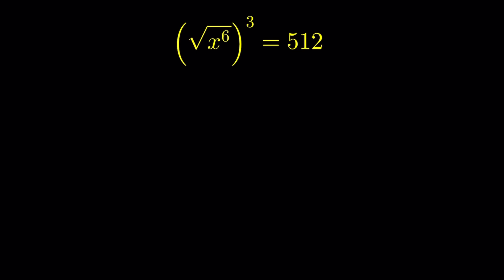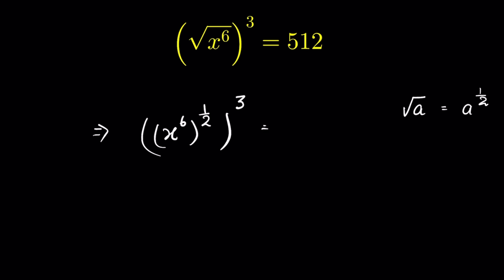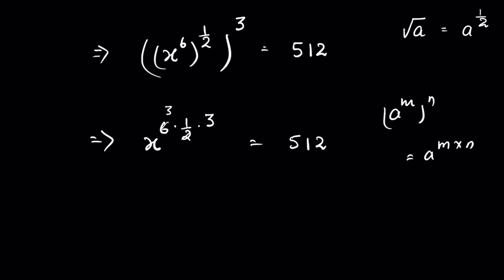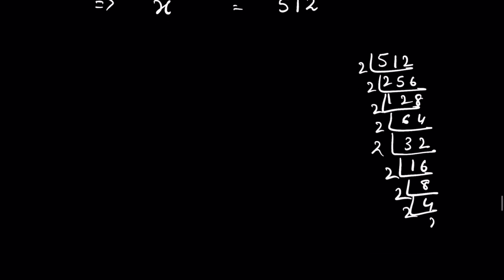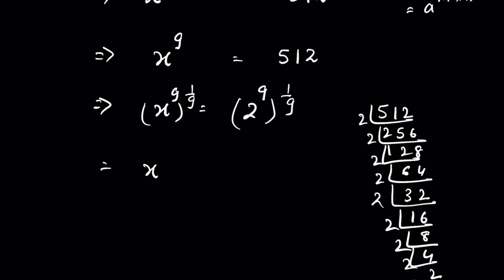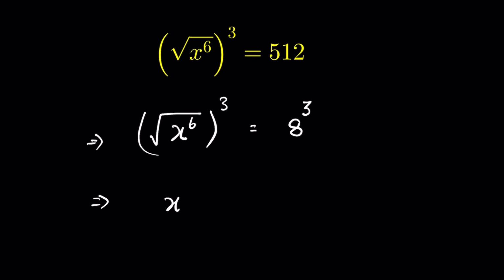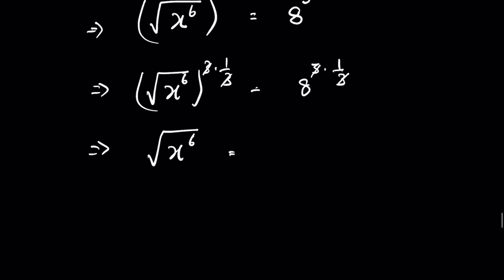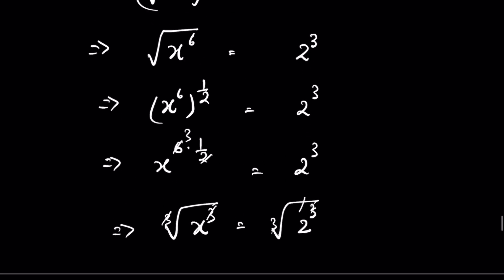Nice exponent question can you solve it?